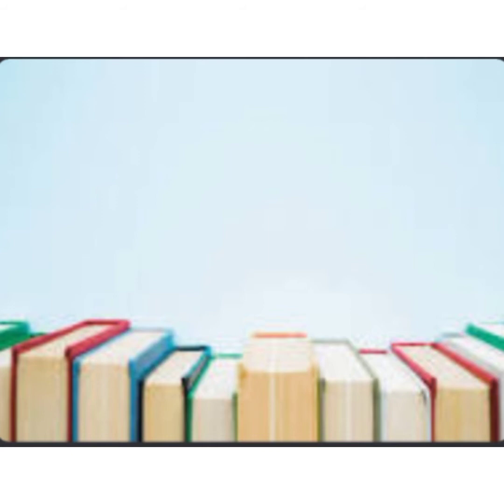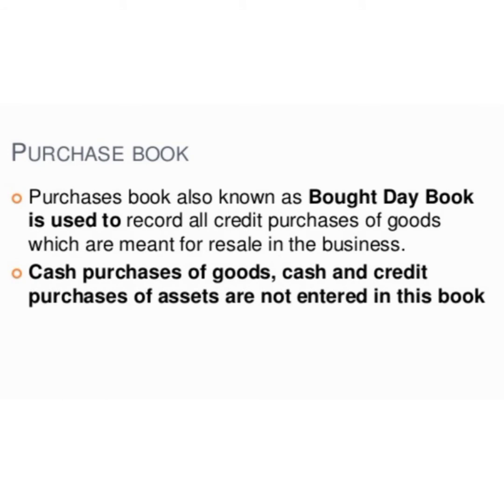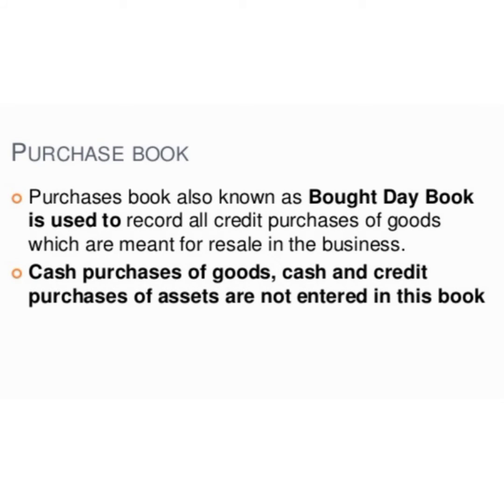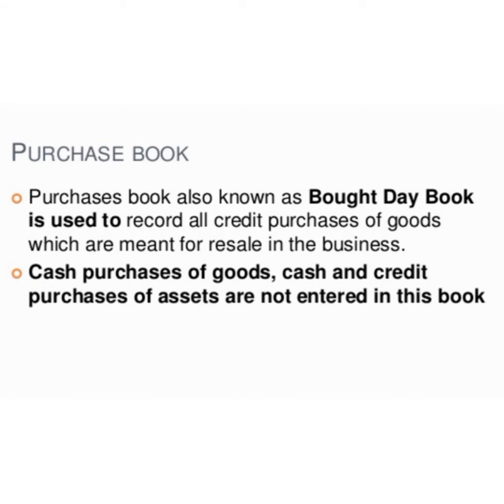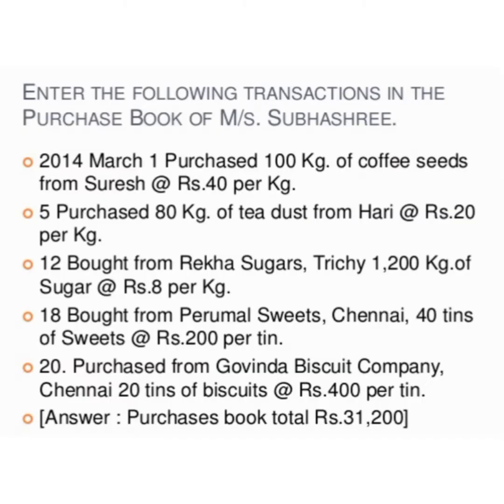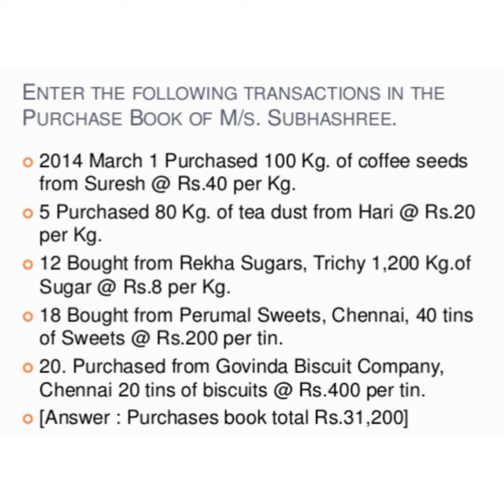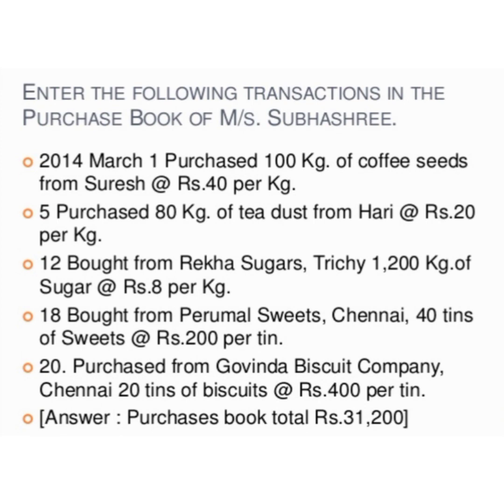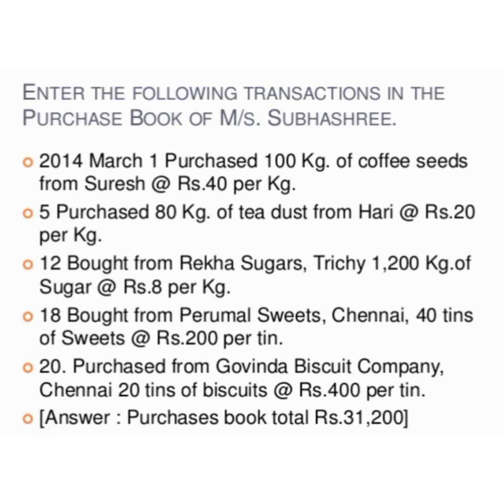Class 11 Accountancy 8/9/20 module 2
Recording  of Transaction _II